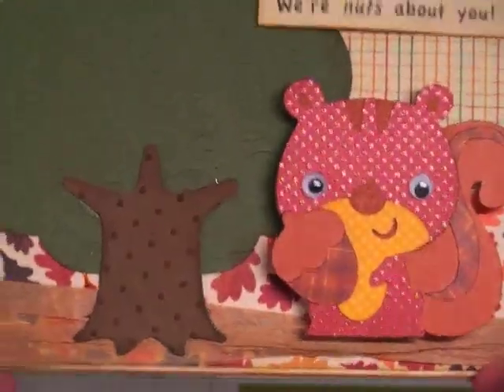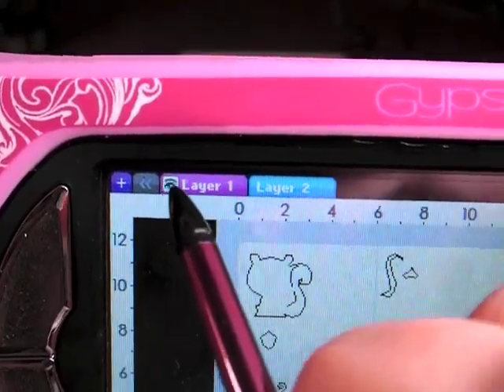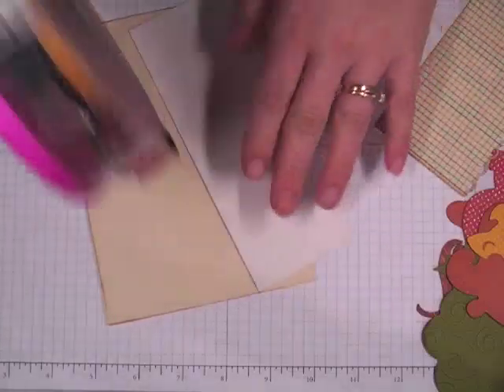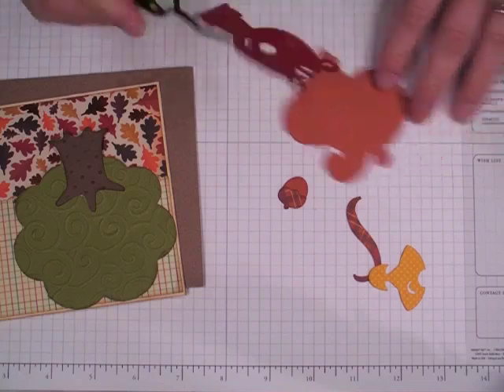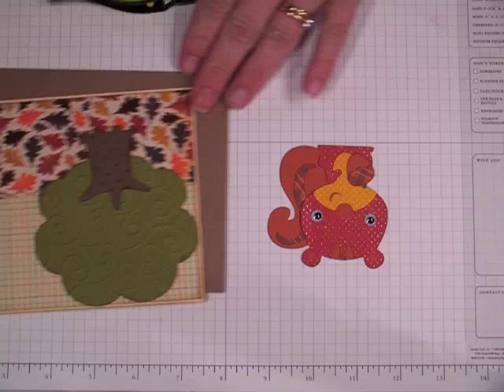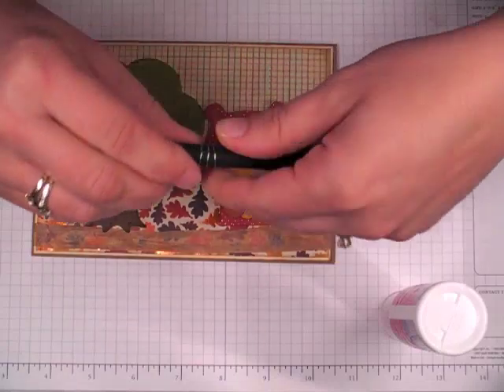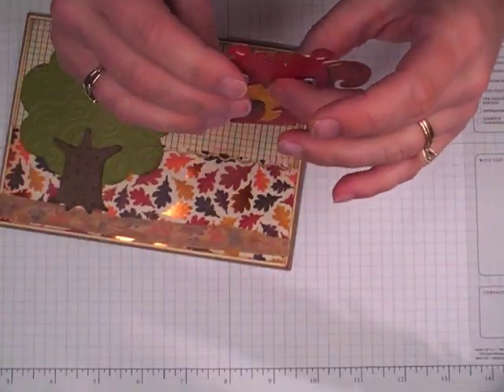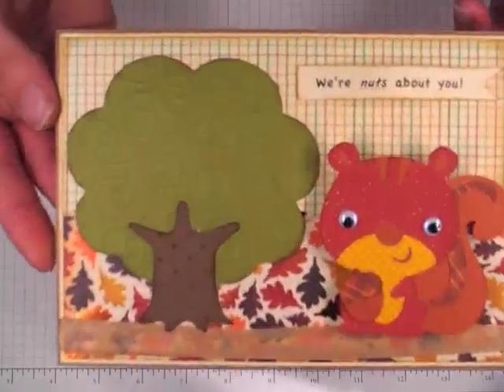Autumn Card Tutorial - Cricut Create a Critter Cartridge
Hope you like seeing this card and that it gives you some inspiration to create cards for Fall using your Cricut or other die cutting machine.